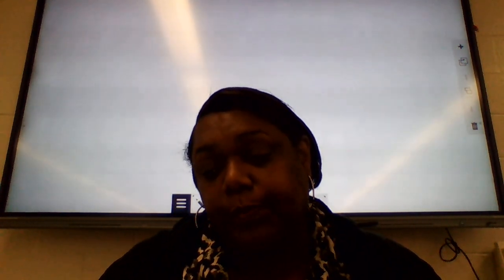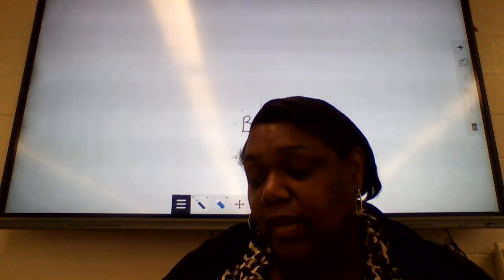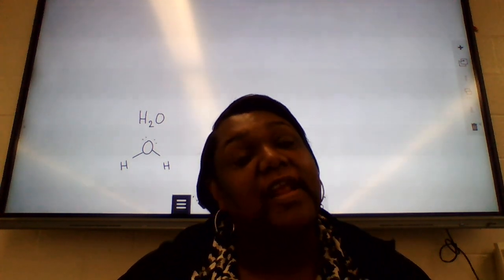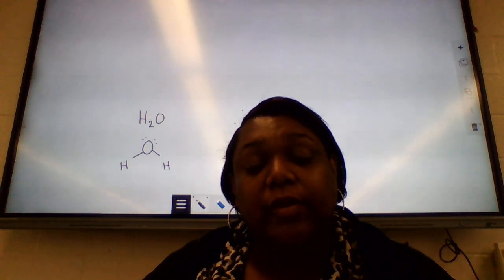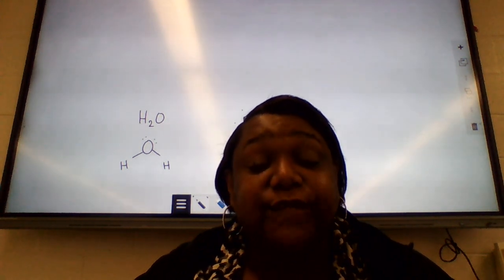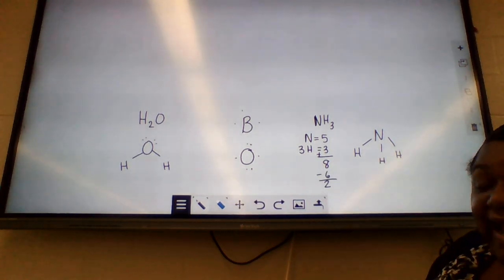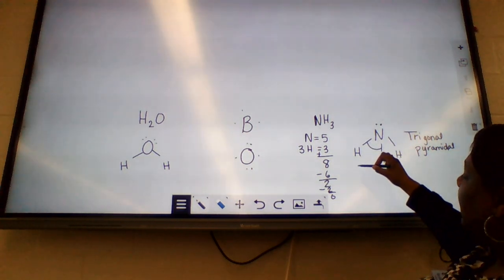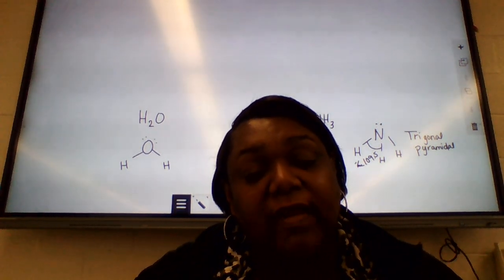CHM 090 Ch 19 Bonding